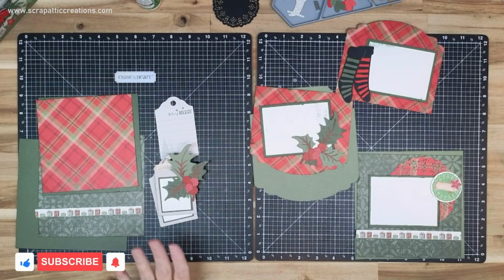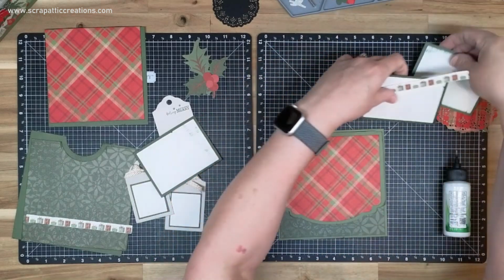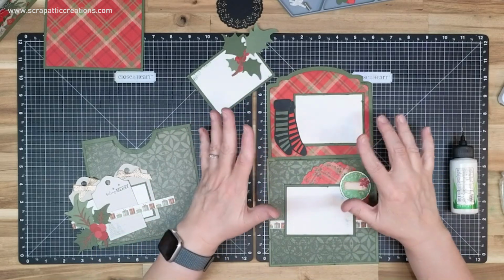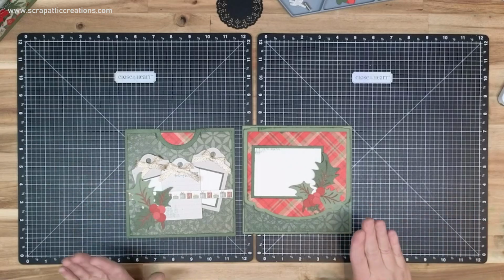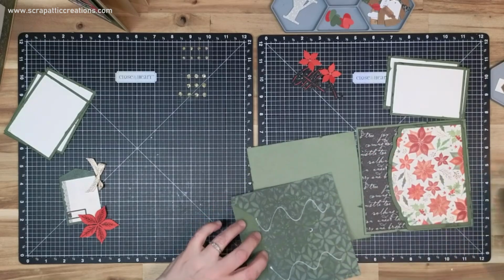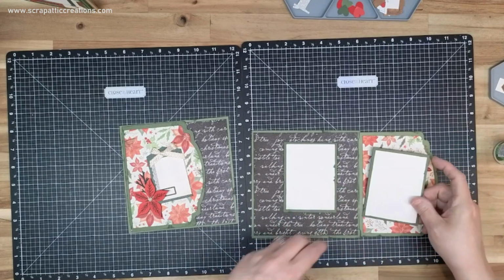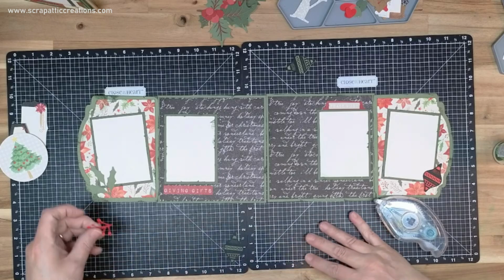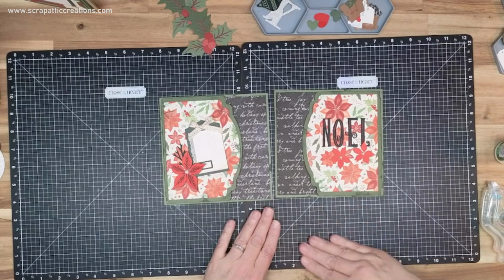Interactive Home for Christmas mini book - pages 8-11 process Layout Share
Christmas mini album creation using Home for Christmas paper line from CTMH - This video shows the creation of pages 8-11

0:29 - Start of pages 8 & 9
5:20 - Embellishing pages 8 &9
12:34 - Start of pages 10 & 11
17:36 - Embellishing pages 10 &11
29:20 - ending

 I love scrapping and creating for my family and friends.
If there is something you are wanting to see in my videos, please let me know.

It helps me be able to keep making fun free videos.